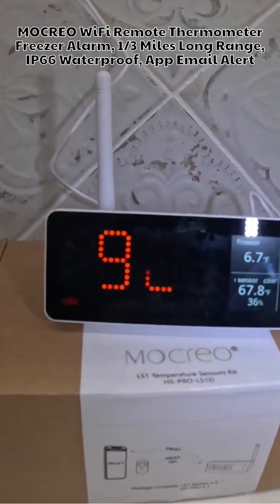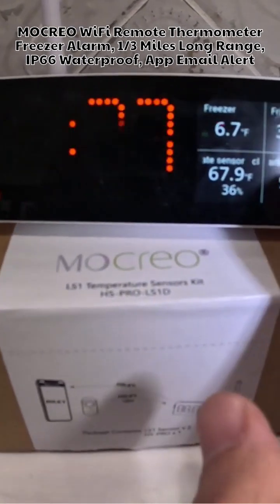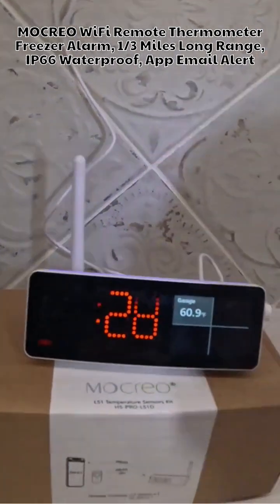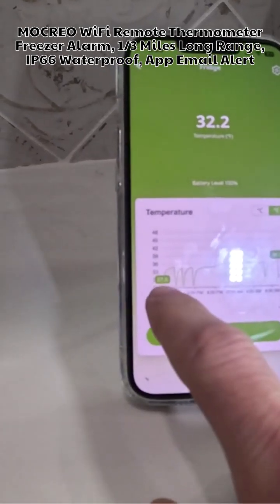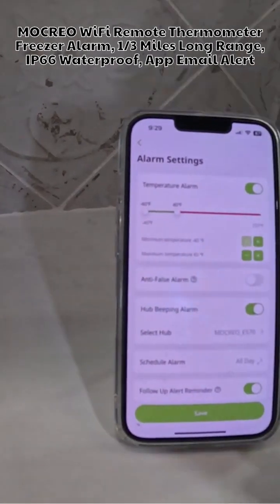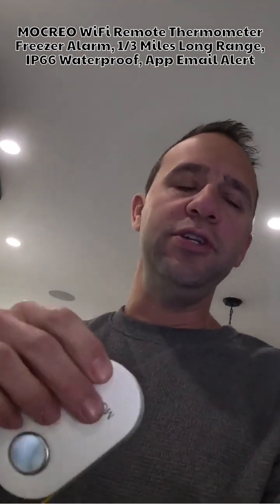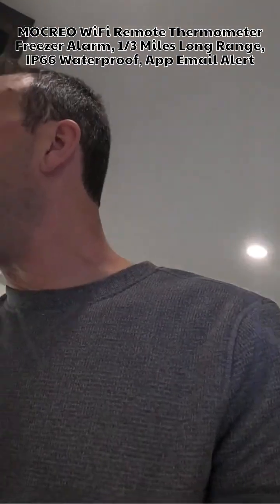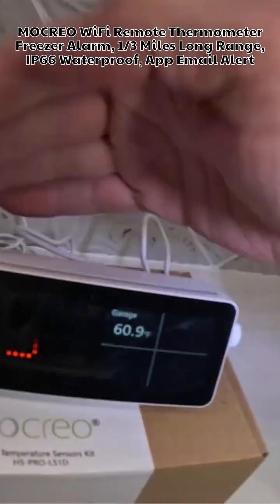Ultimate Guide to MOCREO WiFi Thermometer: Long Range, Waterproof, Smart Alerts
Transform your monitoring experience with the ultimate WiFi Remote Thermometer Freezer Alarm! Whether you're at home or miles away, this smart device keeps you informed. Boasting a long-range capability of up to 1/3 miles, you’ll receive precise updates via the dedicated app or email alerts. With an IP66 waterproof rating, it's perfect for use in diverse environments, from your fridge and freezer to RVs and greenhouses. Included in this deal is a reliable Digital Monitor Hub, ensuring seamless connectivity and control. The set comes in a convenient 2 Pack, making it an ideal choice for comprehensive temperature management. Don't let distance and unpredictable weather catch you off guard—keep your valuables safe and sound with this cutting-edge temperature sensor. Dive into superior monitoring today!

Discover more on this product by clicking the

Read on to see how you can transform your home's safety and convenience. This WiFi-connected thermometer offers unparalleled range and protection, alerting you through a user-friendly app and reliable email notifications the moment the temperature fluctuates beyond your set limits. Designed with a robust IP66 waterproof feature, this thermometer provides durability and dependability, indoors and outdoors, withstanding harsh conditions to ensure your items are always kept at the optimum temperature. Perfectly crafted for a variety of settings, from preserving perishables in your freezer to maintaining optimal plant growth in greater greenhouses, and safeguarding your RV against extreme temperatures.

This 2 Pack ensures that you can monitor multiple spaces at once, expanding the reach of your peace of mind. With the integration of a Digital Monitor Hub, the process of setup and operation becomes seamless and efficient, making this product ideal for those who value both innovation and ease of use.

Imagine the convenience of adjusting settings and accessing temperature data from anywhere—whether you're relaxing on vacation or busy at work. This revolutionizes your capability to proactively protect your belongings, integrating intelligent technology that suits modern lifestyles.

So, empower your home or business with intelligent temperature tracking. Every package is designed with your needs in mind, offering consistent updates and alerts that save you time and worry. This thermometer is more than just a gadget; it's a step towards changing how you safeguard your surroundings and valuable assets. Embrace the future of home automation by securing your WiFi Remote Thermometer Freezer Alarm today.

[Check it out here and enhance your sensory tech setup now!]